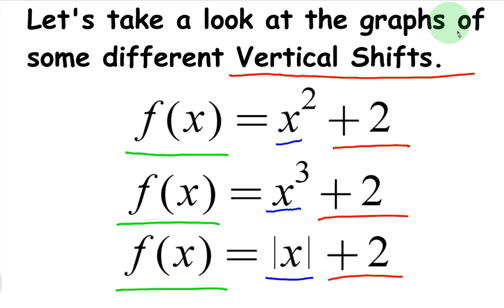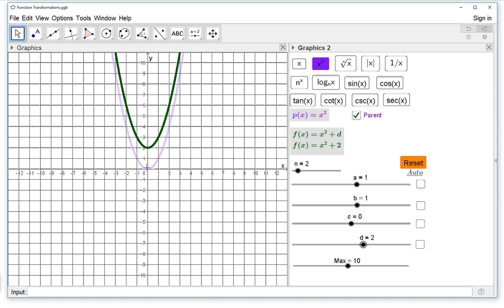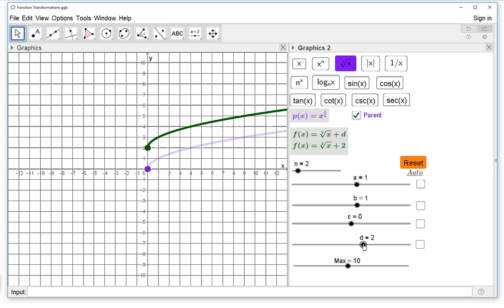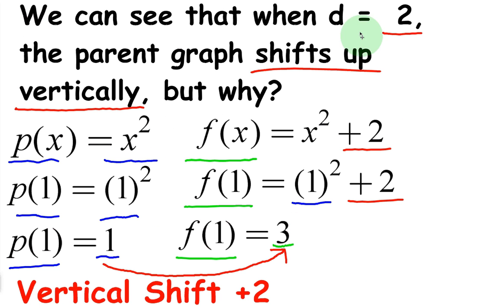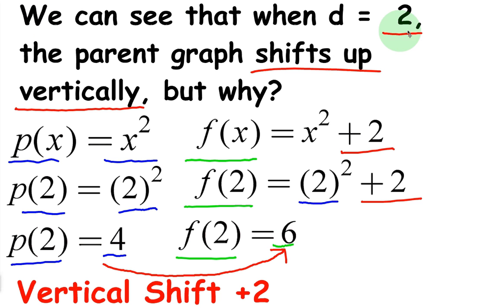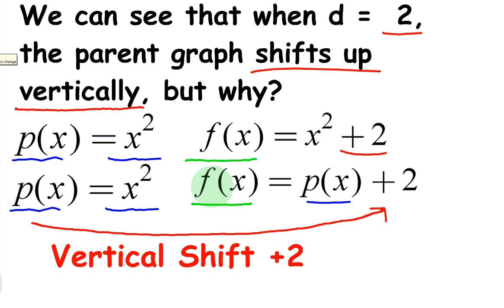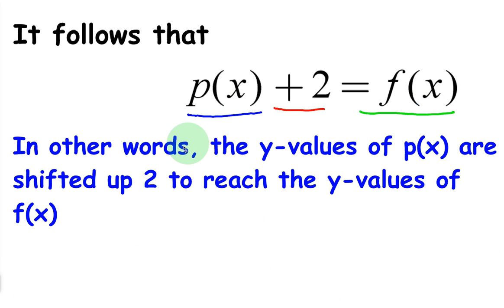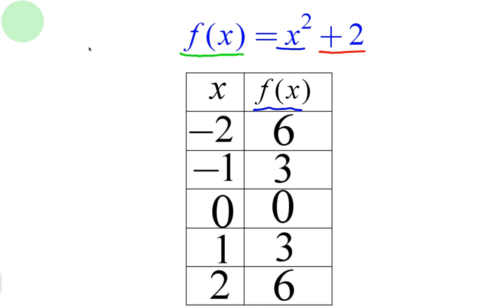Vertical Shift Up By 2 Units Explained